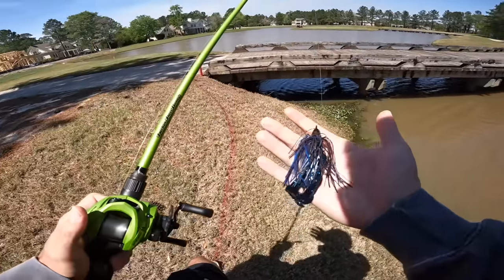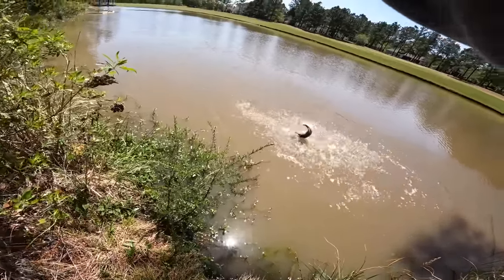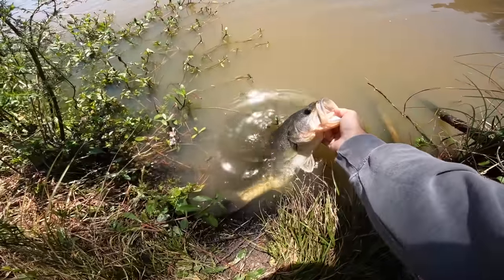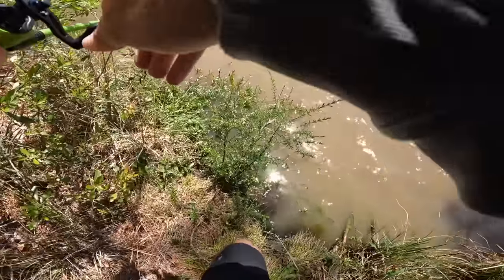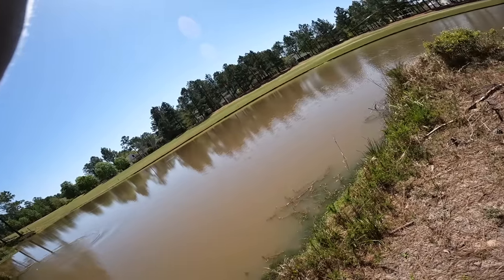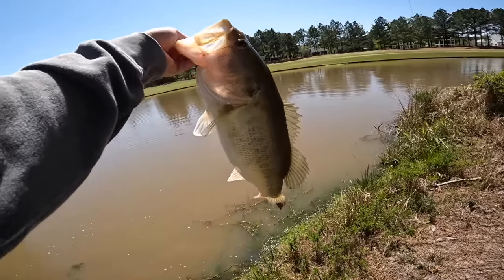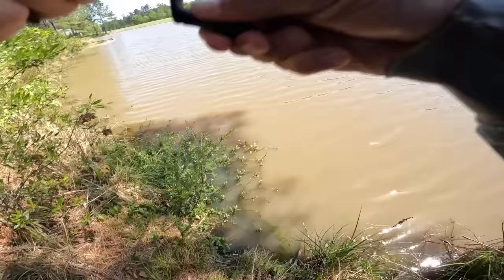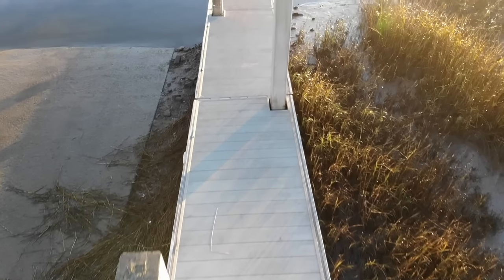I've NEVER Seen This Many GIANT Bass in a POND! (Bank Fishing)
In this bass fishing video I went pond fishing and I've never seen this many giant bass in one spot! The pond fishing recently has been on fire! Have you been pond fishing this year? Have you caught any giant bass while pond fishing / bank fishing? Let me know if you like these bass fishing videos / pond fishing videos. Also leave your feedback on the bank fishing videos / giant bass fishing videos. Now lets go catch some giant bass in this pond while bank fishing!